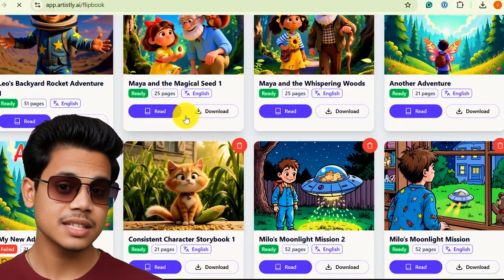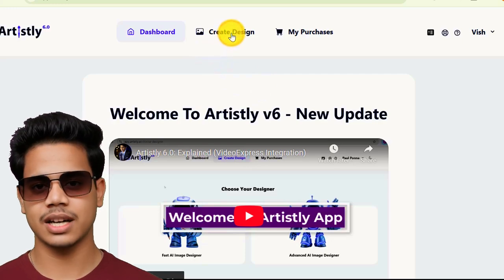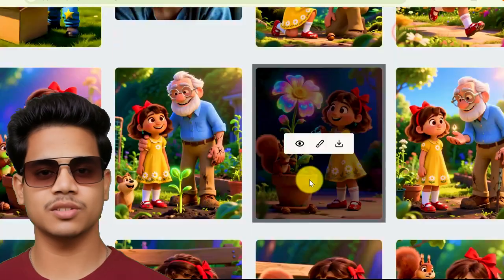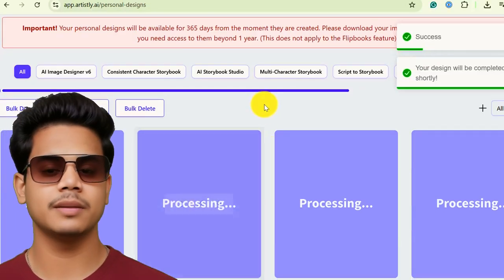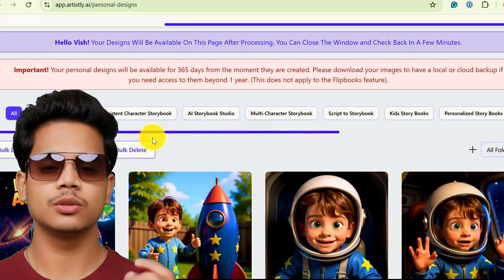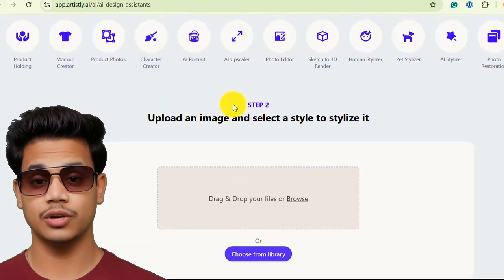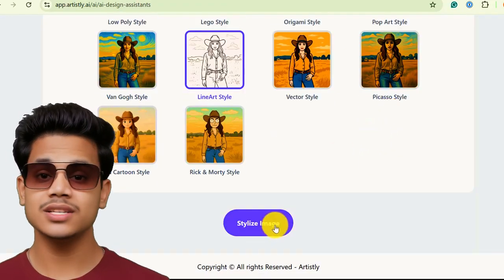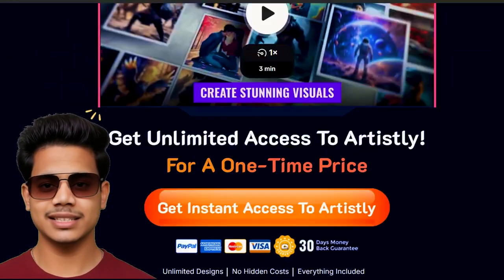Artistly 6.0 2026 Update: 5 Insane Features No One Is Talking About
Say goodbye to subscription fees and creative inconsistency—Artistly 6 offers a one-time access to a complete suite of AI-powered design tools.

In this demo, I highlight the upgraded Multi‑Character Storybook feature, the ability to turn a child's photo into a whimsical storybook hero, seamless in-image tweaks, flipbook generation with audio narration, stylizer presets (from 3D cartoon to line art), and architectural render generation from sketches. Follow along and see why creators everywhere are calling this tool a serious game-changer.